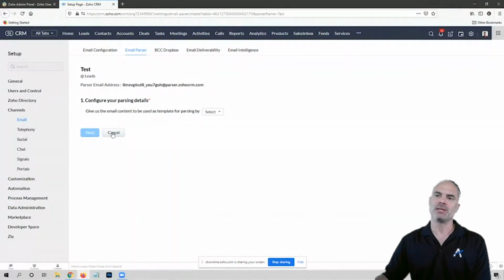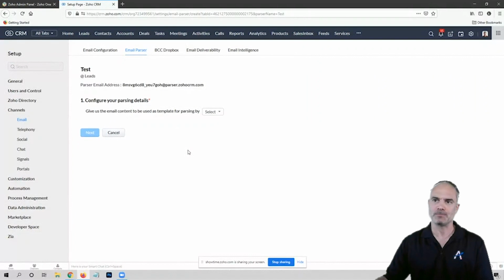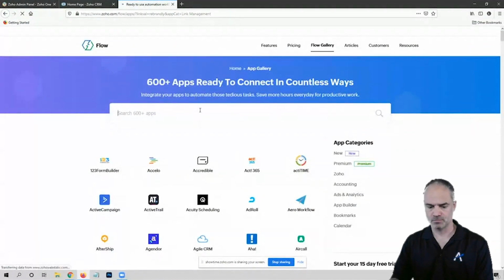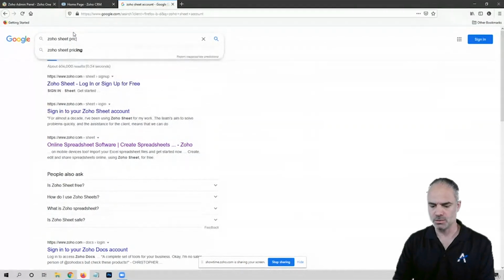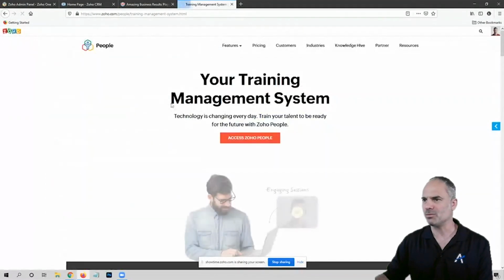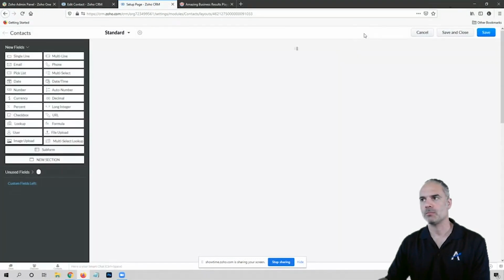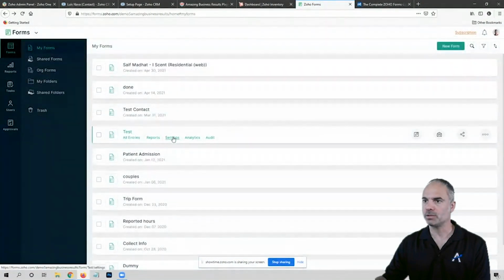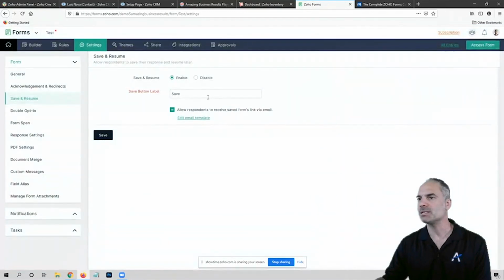Q&A May 12 2021 - Zoho One, Zoho Email, Zoho Integration, Zoho Desk, Zoho Forms, Zoho Campaigns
My name is Lior Izik and I am a Business Coach and a Premium Zoho Partner located in Toronto, Canada. Our company provides various Zoho and Business solutions.

Here are the questions and timestamps from this session for easy reference:

00:00:05 Zoho One, Setting up a second user
00:02:44 Zoho CRM Email Parser
00:06:55 Managing Incoming Calls settings (JustCall & Ring.io)
00:11:27  Support E-mail with aliases triggers emails to go to Zoho Desk
00:14:22 Zoho Integration with Smartsheet
00:18:43 Zoho Desk Setting Up Contact Details
00:22:41 How To Automate SMS with JustCall
00:23:07 Does Zoho have an app to track internal equipment assets, like computers, smartphones, cameras, etc?
00:25:55 Zoho Form integrated with CRM
00:31:57 Is it possible to create a quiz based sales funnel using Zoho? Is it possible to create and send an invoice to a client as soon as I mark a project miles as completed?
00:33:57 Managing Zoho Campaigns Workflow
00:36:24 Zoho Forms, Have unique links for each client
00:40:01 For WordPress would you integrate forms or embed code?

My Book